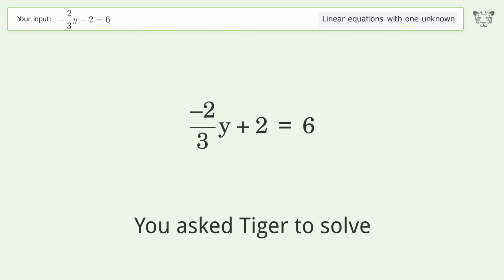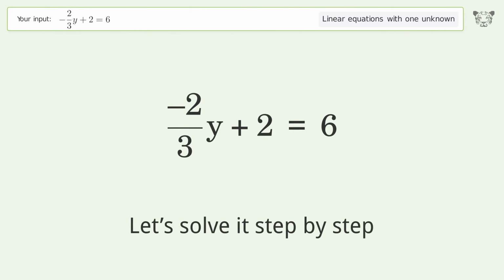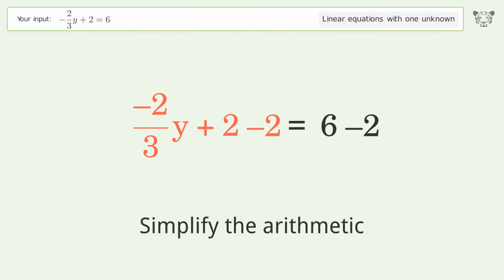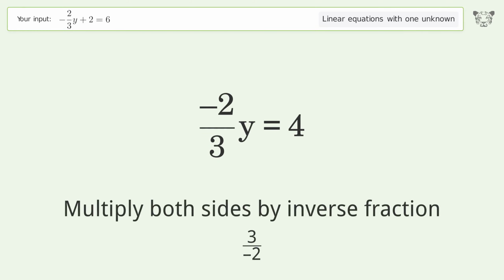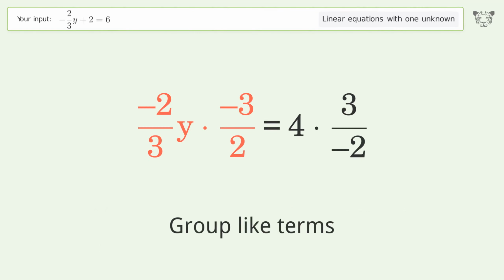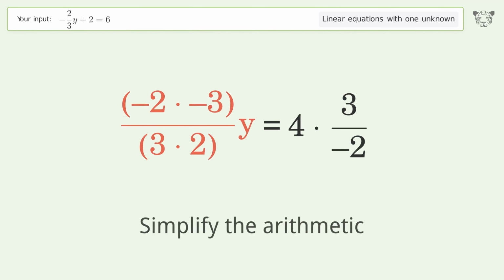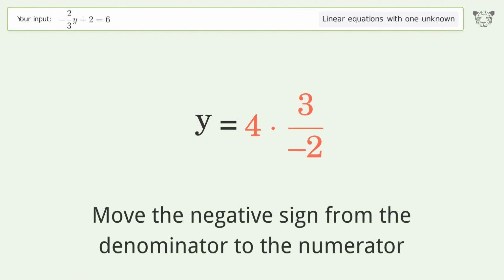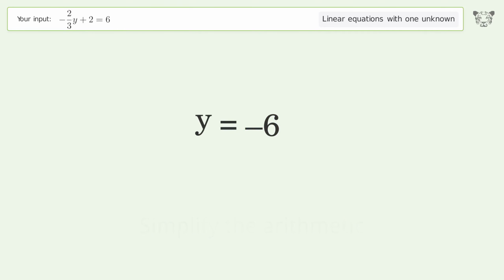Solve -2/3y+2=6: Linear Equation Video Solution | Tiger Algebra